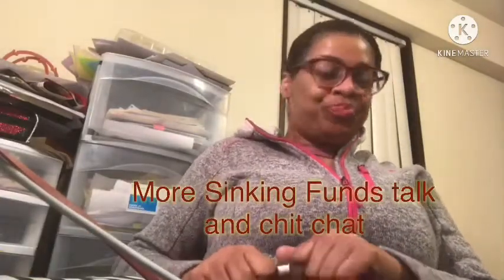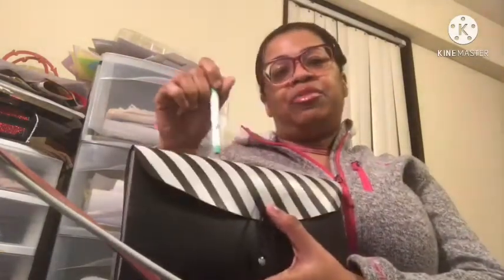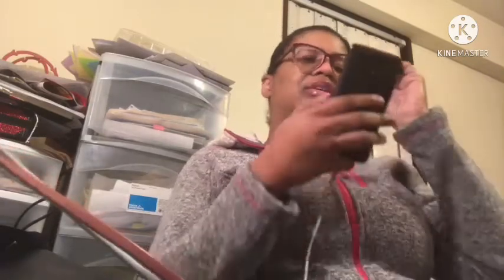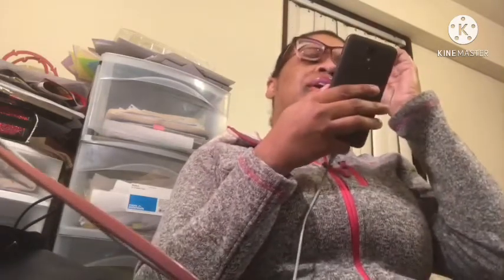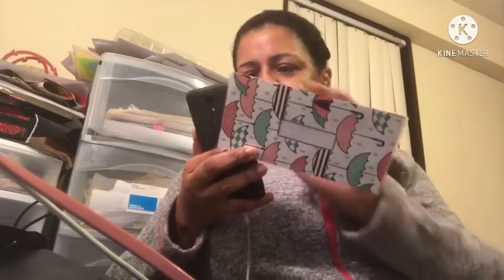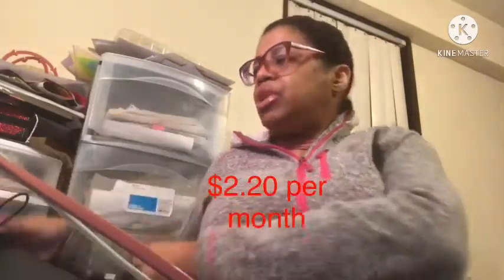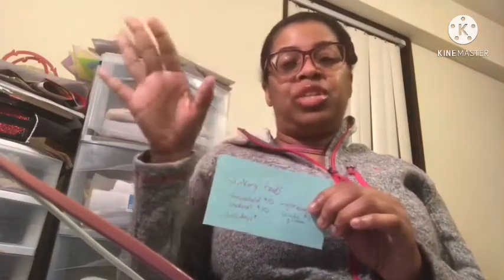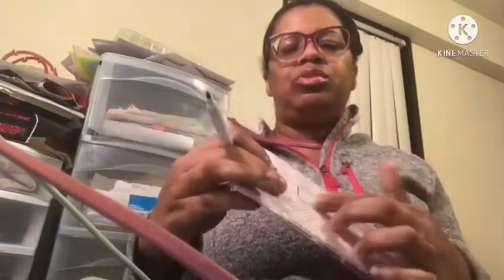SINKING FUNDS #2 cash envelope stuffing JANUARY 2021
HI GUYS!!

Videos to help with sinking funds paper and digital:

How To Nickname Your Capital One Accounts ● Fun Capital One Account Name Tutorial ● Ilovecapital1 - by Taragaye NIcole

 Sinking Funds for Beginners! How to Set Up Your 2021 Sinking Funds! - by Money Boss Mama

Other videos mentioned here:
2021 Debt Update Sip & Chat - By Mrs. Carolyn Ann

 Sorry, Not Sorry - By The Krystol Method